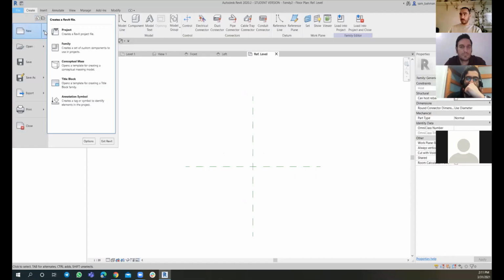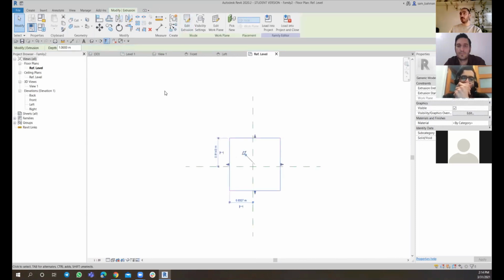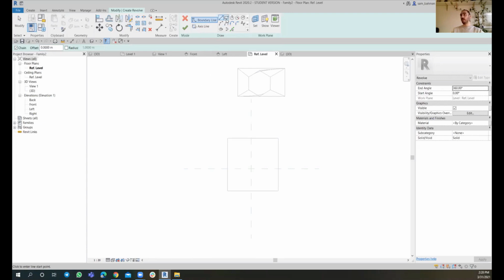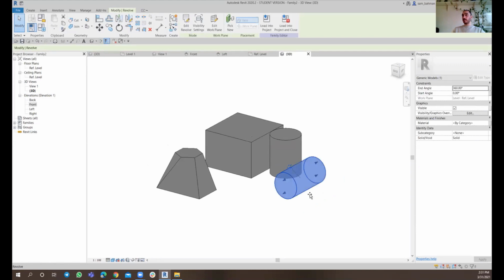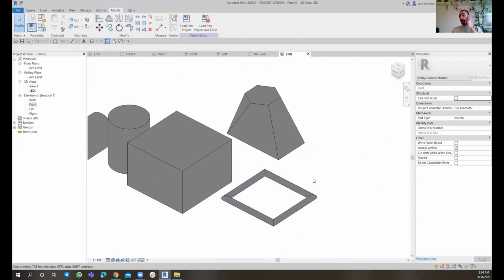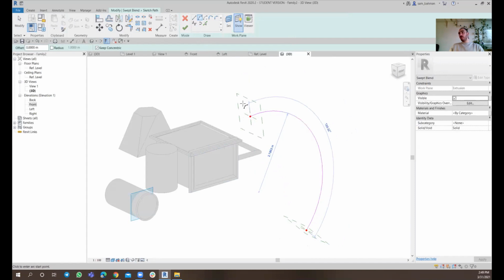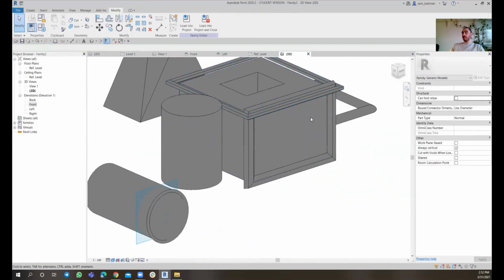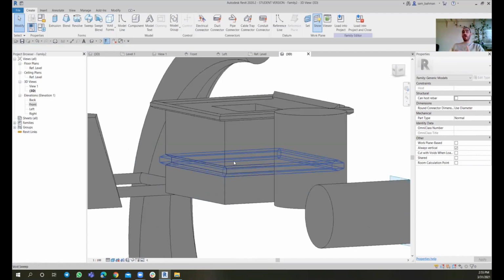6 Main Principal Tools For Creating Any Families in Autodesk Revit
A quick comprehension guide to learn how to create any sort of families in Autodesk Revit, using 6 principal tools including Extrusion, Blend, Revolve, Sweep, Sweep Blend and Void forms.